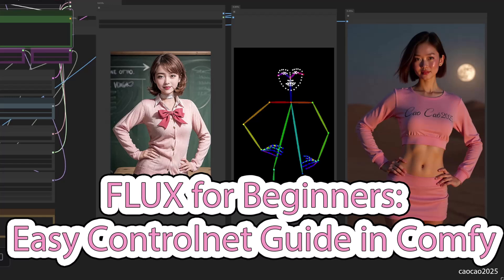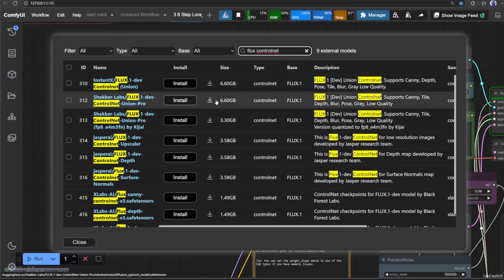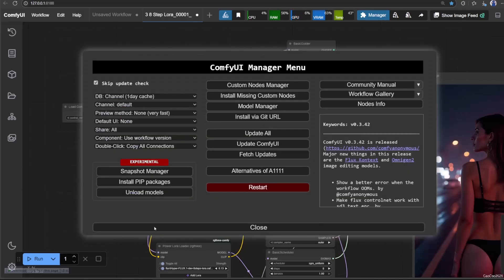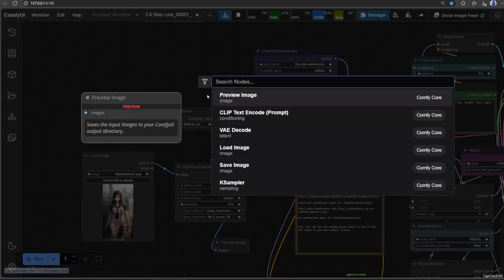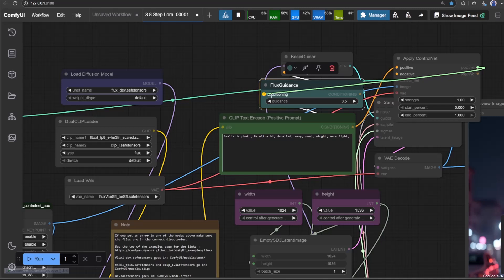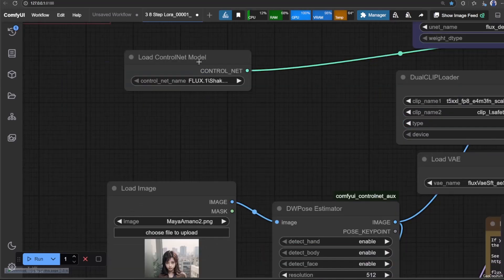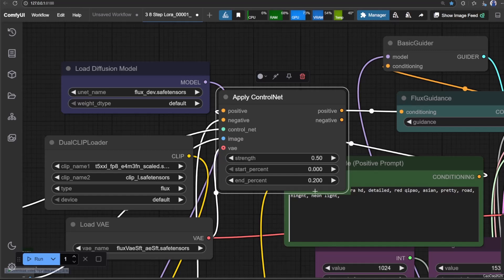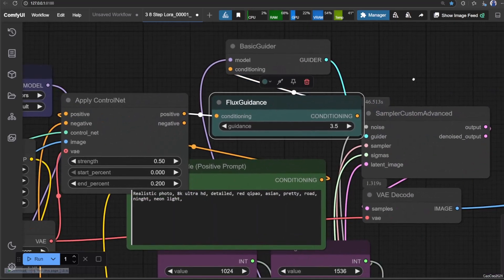FLUX for Beginners: Easy ControlNet Guide in ComfyUI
New to AI art and want to control your creations? This beginner-friendly tutorial will show you how to use ControlNet with FLUX in ComfyUI to easily guide your AI image generation! Learn the simple steps to:

Set up your first ControlNet workflow for Flux in ComfyUI.

Understand how ControlNet helps you control poses, structures, and lines in your AI art.

Choose and use basic ControlNet models like Canny or Depth.

Get consistent and predictable results from your Flux generations.

See clear, easy-to-follow examples, all generated on an RTX 4060 Ti 16GB.

No prior experience with ControlNet or Flux needed! This is your perfect starting point to master controlled AI art.